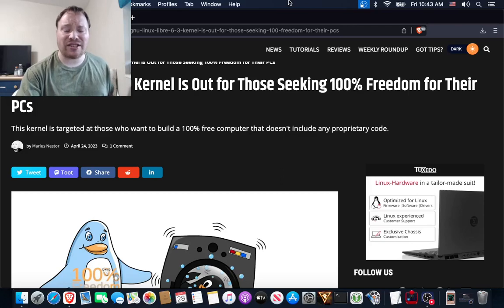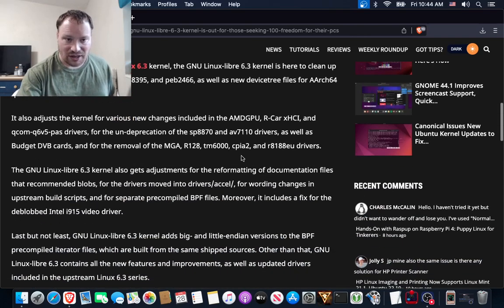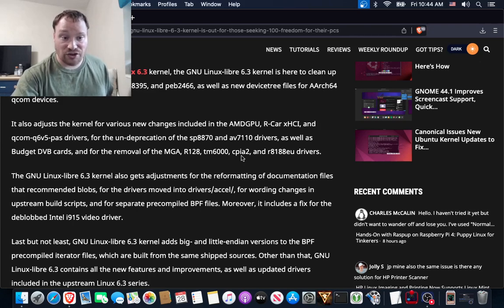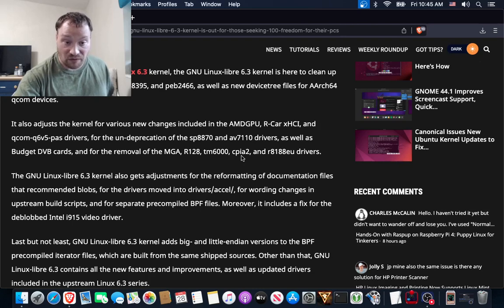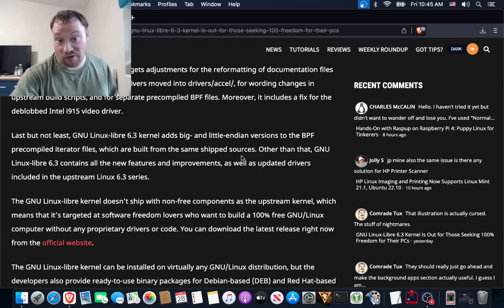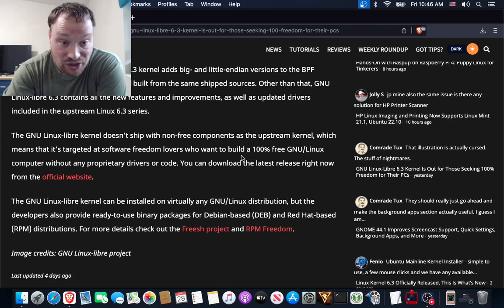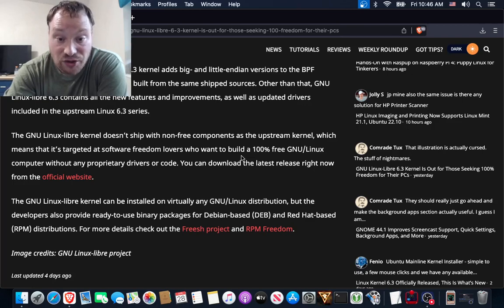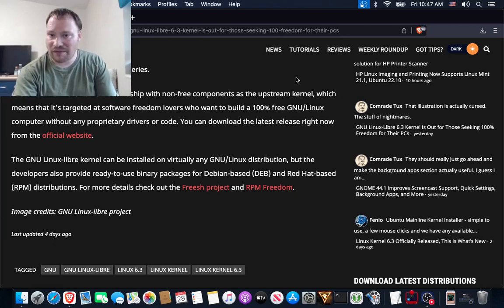Linux Report EP101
if you enjoy my content plz consider tipping my paypal it not only supports me but it also supports this channel too to where i can get better equipment to make my content better also the other way you can support me is telling peaple about this channel to get the good word out thank you ^_^